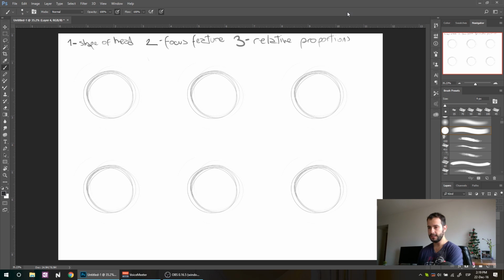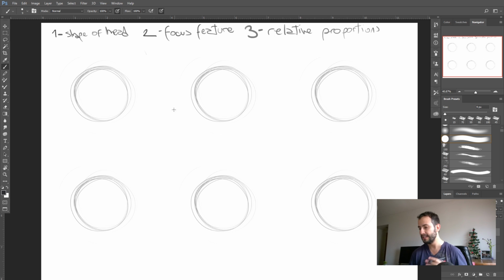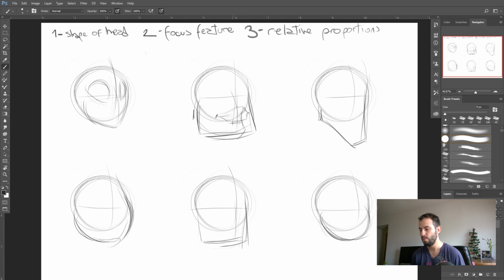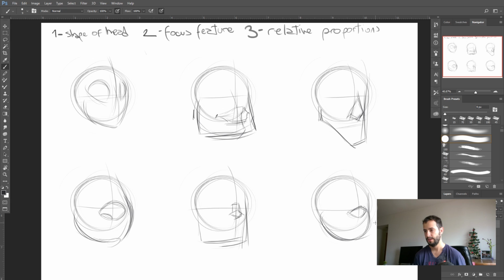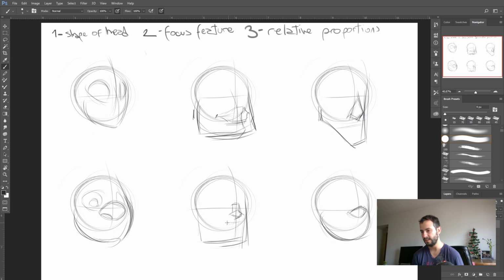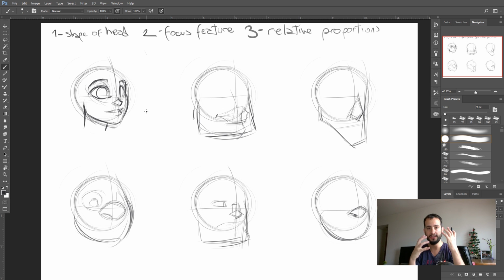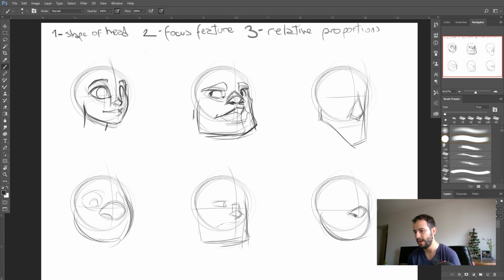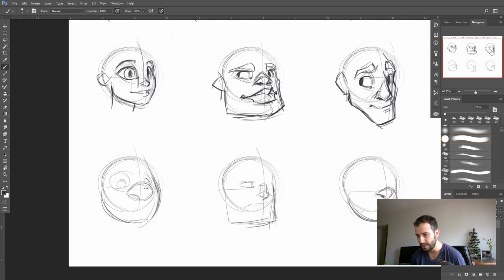BEATING THE SAME FACE SYNDROME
Learn with me Did you like the video? Want to thank me?

How to draw faces that don't look all the same and finally defeat the same face syndrome, you know which one, the one that makes you draw all the faces the same!!!

Did it ever happen to you? that you drew faces and maybe change the hair a bit but always draw the same face? well, there are ways to overcoming that problem, and it's very simple!!!